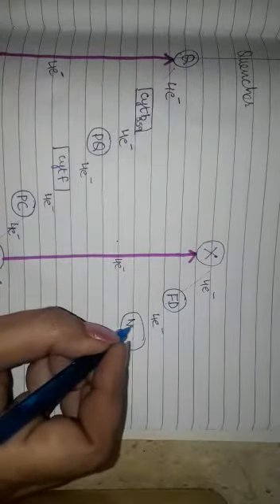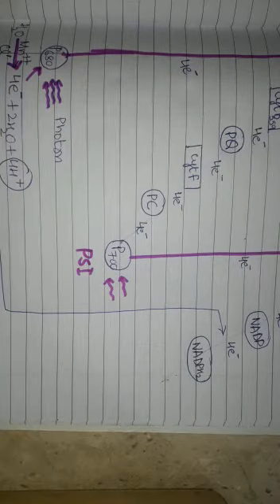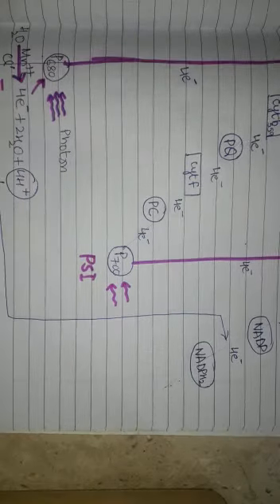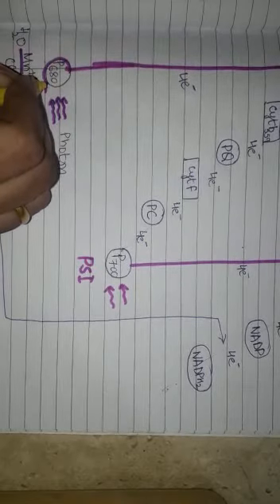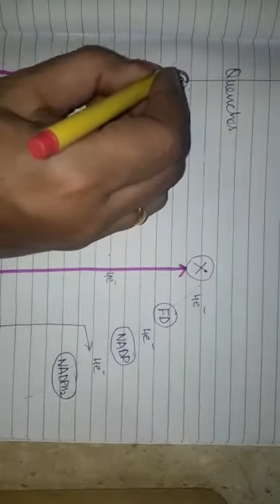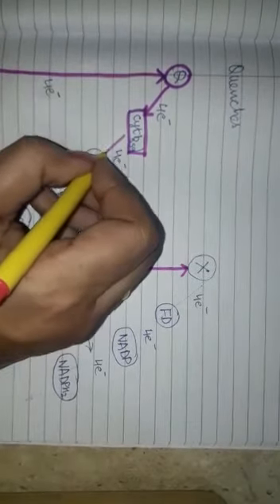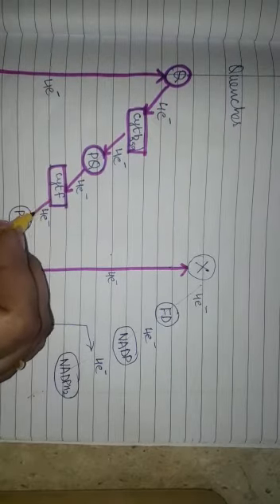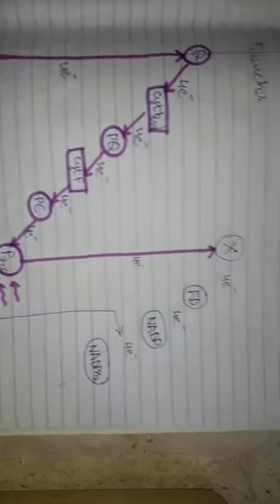Photosynthesis part 12/20: NON CYCLIC photophosphorylation